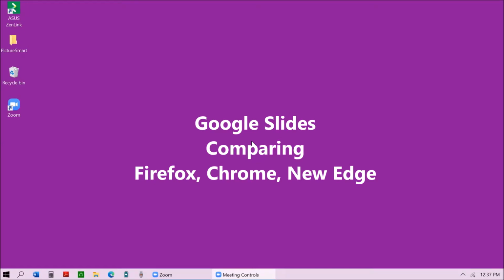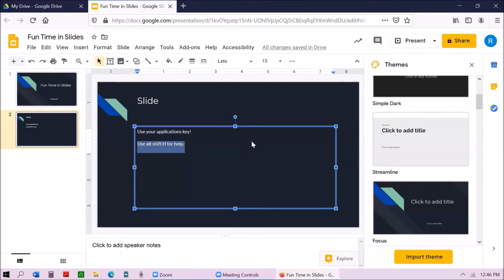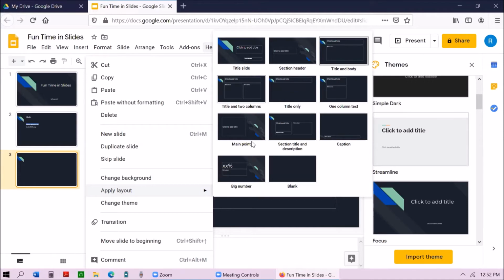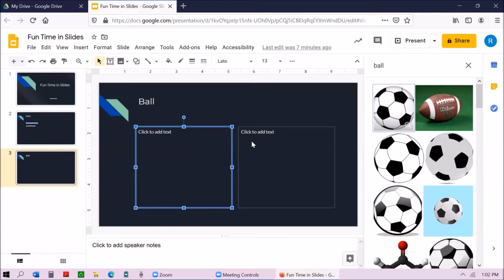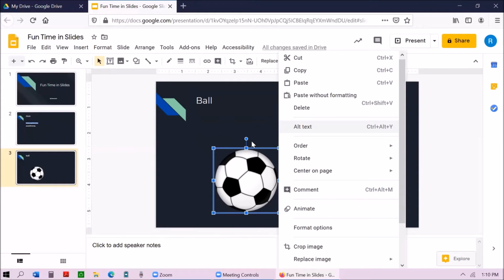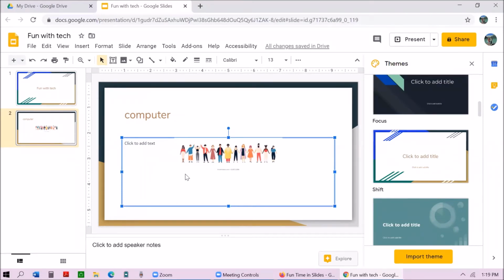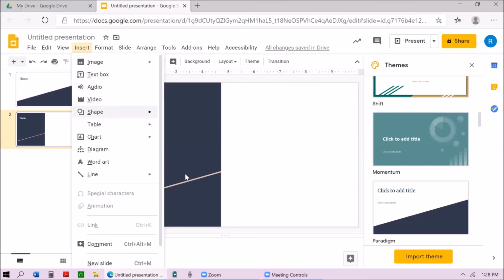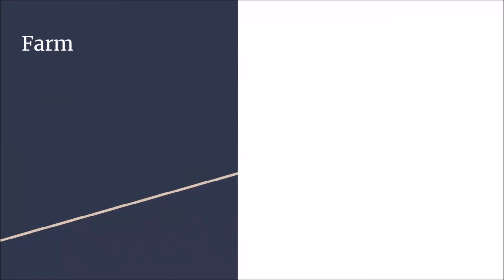Google Slides with Classroom--compare Firefox, Chrome, New Edge-JAWS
All video lessons using keyboard commands--on the computer Tech Tricks keyboard keyboard commands keyboard tech tricks